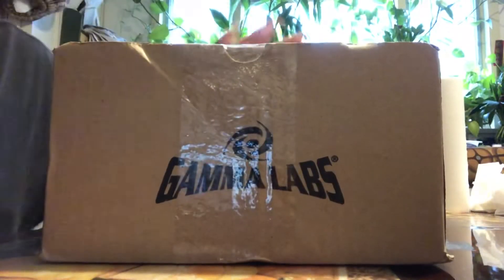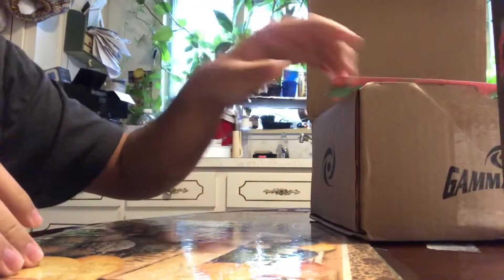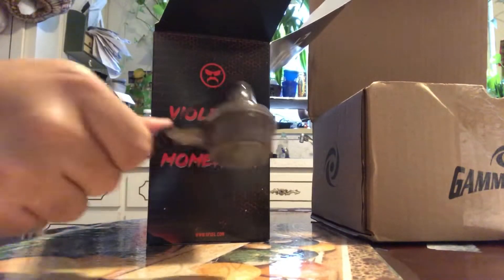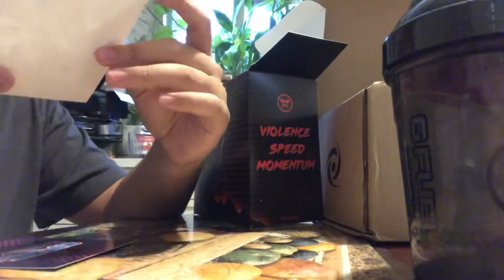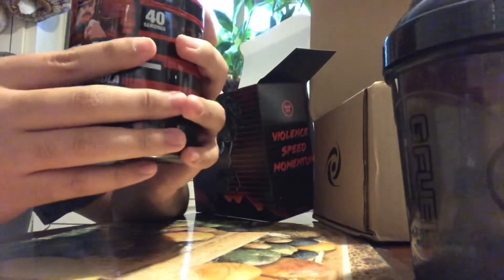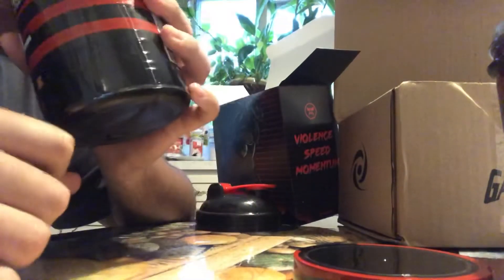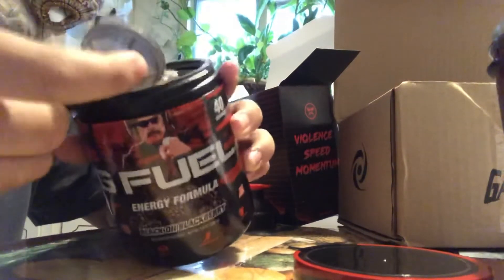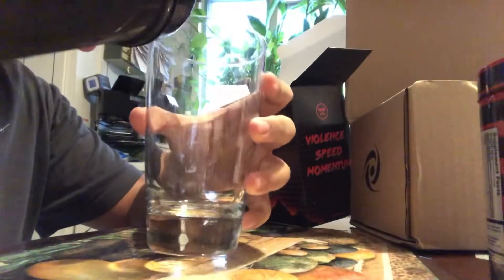UNBOXING THE NEW GFUEL DR DISRESPECT BLACK ON BLACKBERRY FLAVOR/ Taste test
I just woke up and I was lazy to put my jersey on.